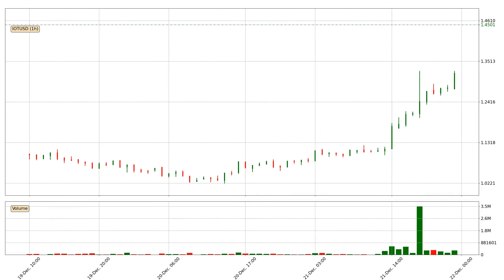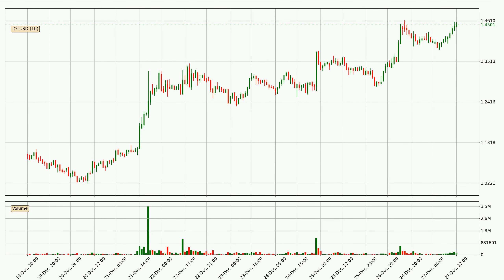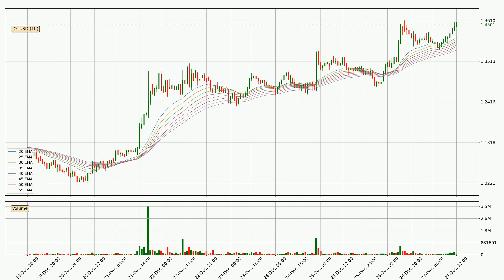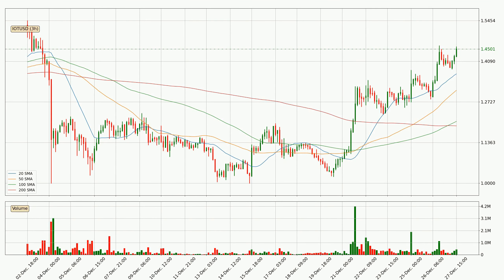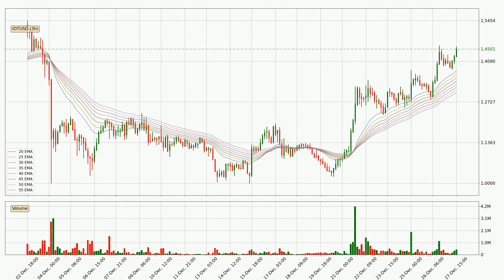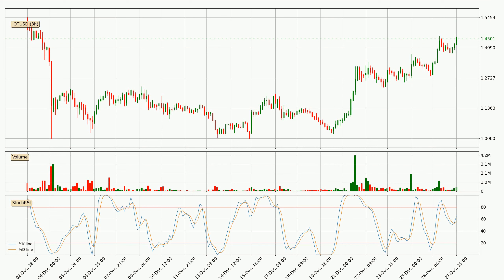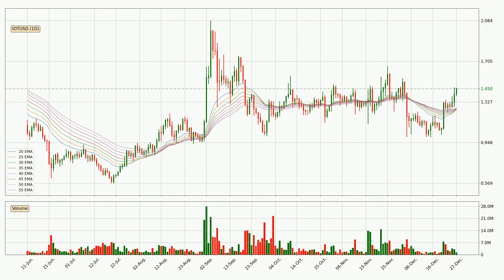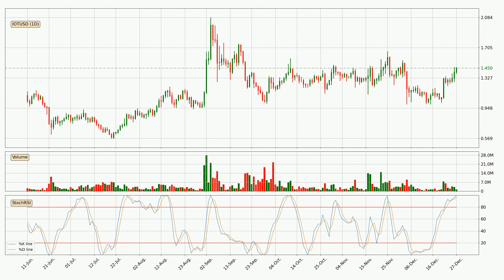Daily Update IOTA | Technical Analysis | FAST&CLEAR | 27.Dec.2021